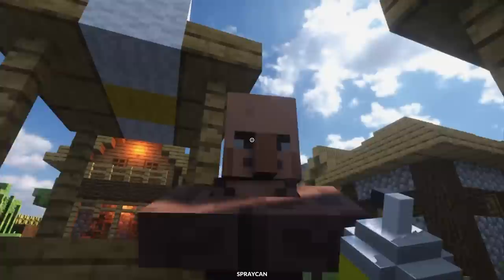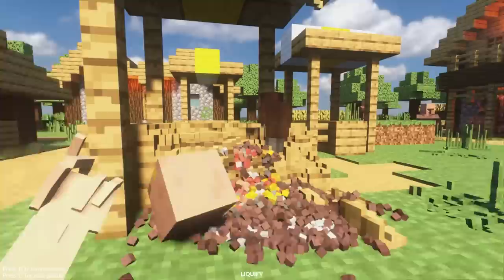We Liquify Minecraft into a Billion Voxels in Teardown!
Welcome back to Teardown Multiplayer with Ctop and SimplyChris! There is finally a multiplayer mod for this awesome destruction game! It barely works, and is super buggy, but is still a blast! Let's destroy SimplyChris, jump cars, and liquify Minecraft!